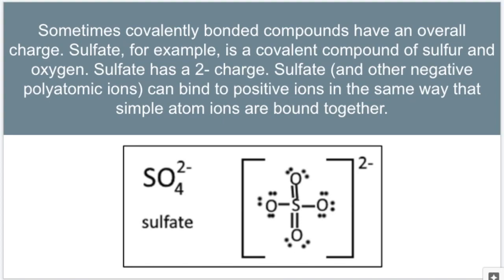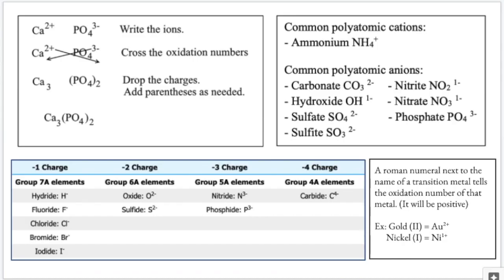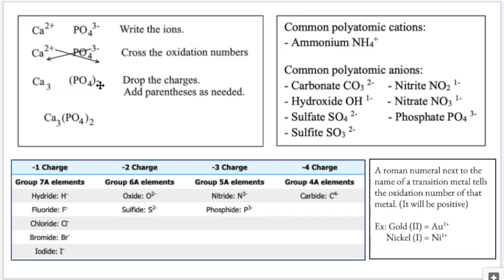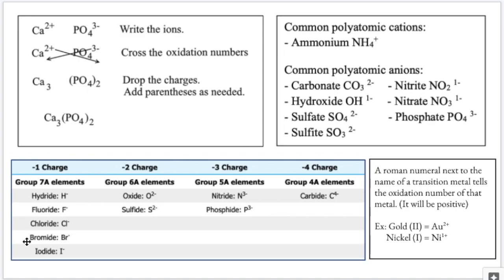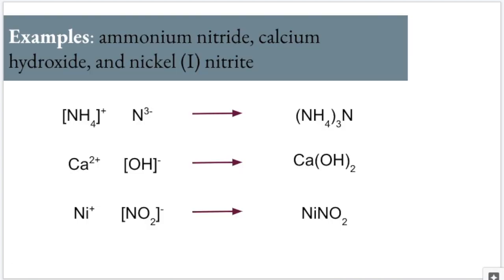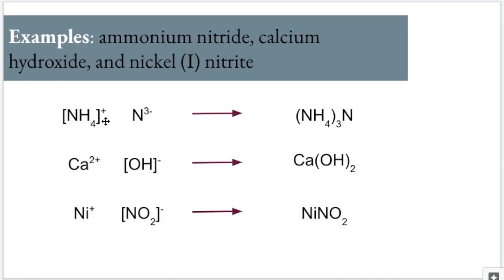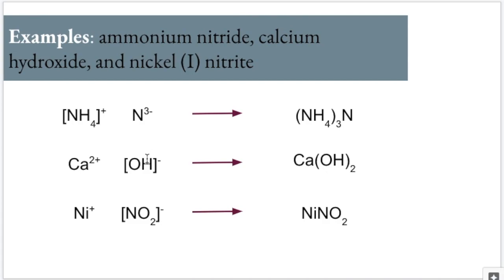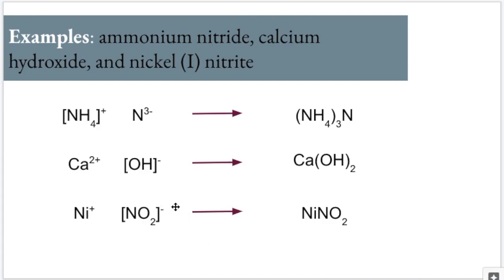Chemistry: Polyatomic Ions